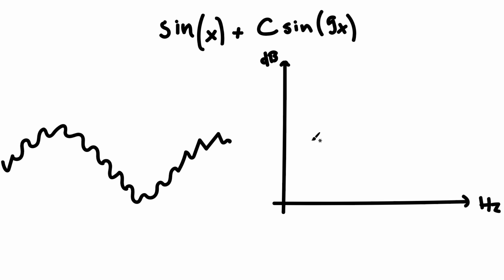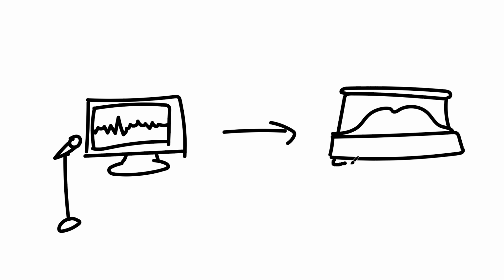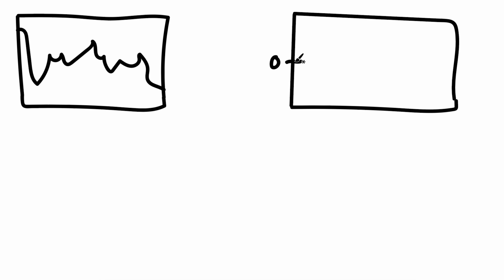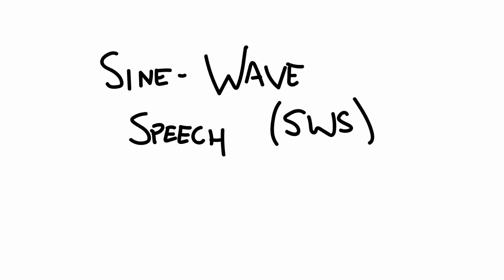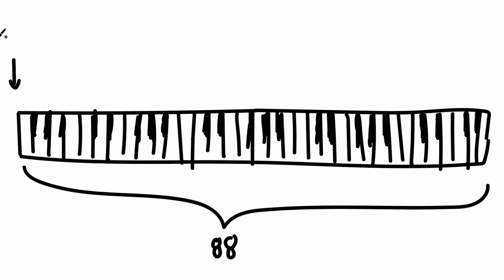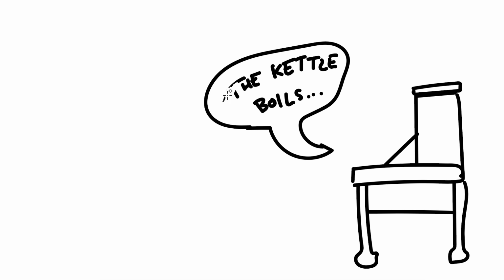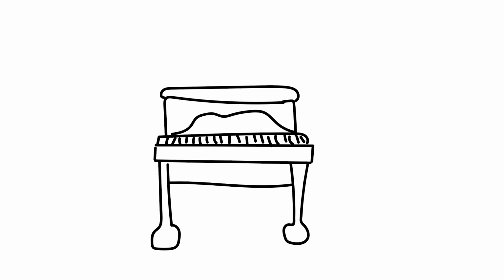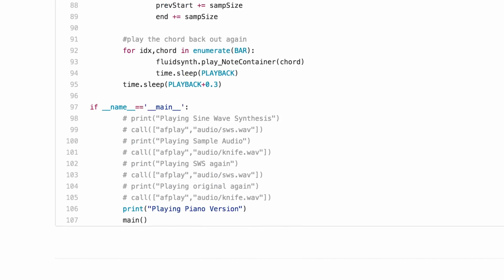Synthesizing Speech on a Piano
Discussing computer generated speech and using Fourier analysis to mimic speech using sine waves and a (virtual) piano.

This video was produced for Dr. Amy Kolan's Physics 374 class at St. Olaf College. Speech samples from the MRC Institute of Hearing Research.